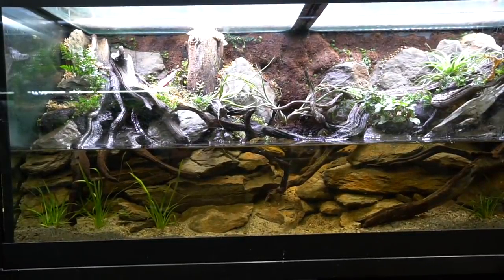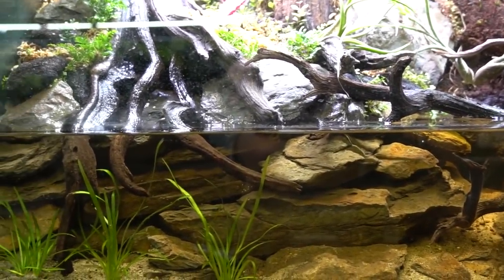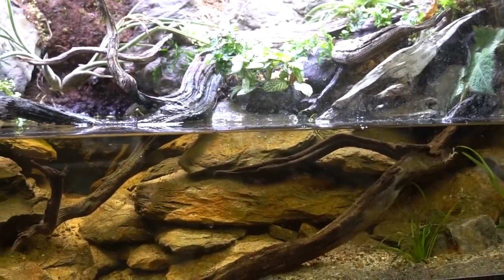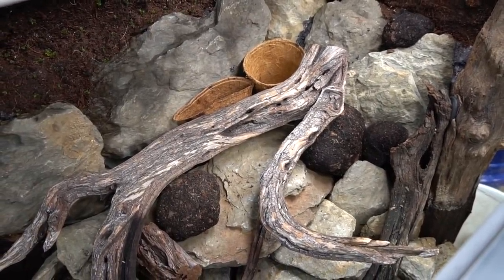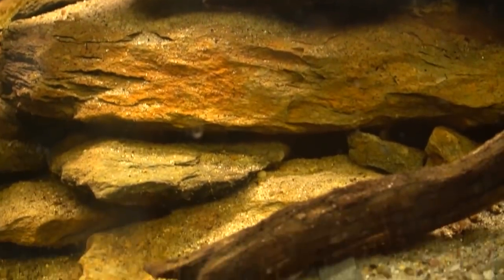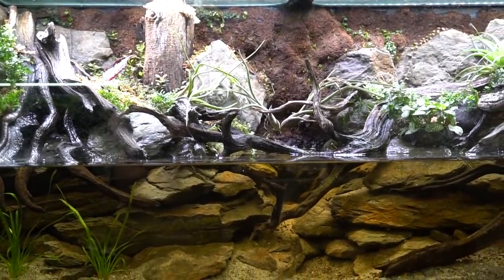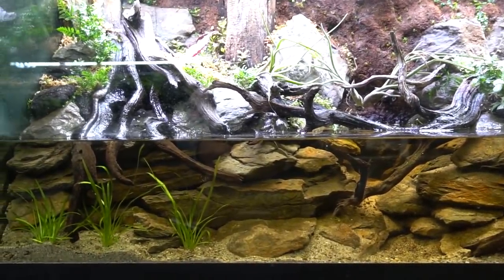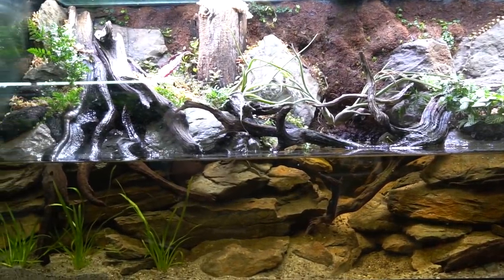A quick and dirty introduction to my secret build- Daily(ish) dose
Today I show you my 75g Paludarium, being built by Nick Kinser.